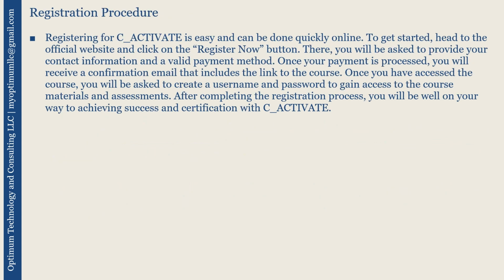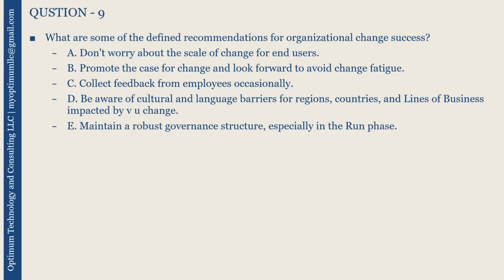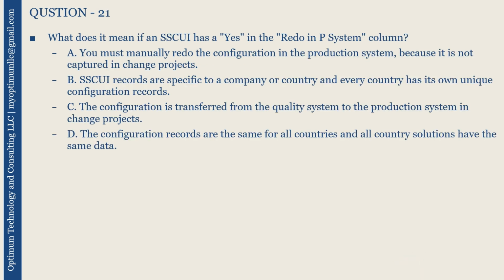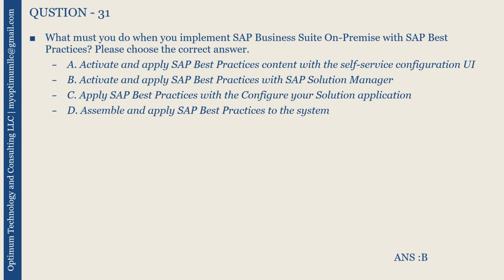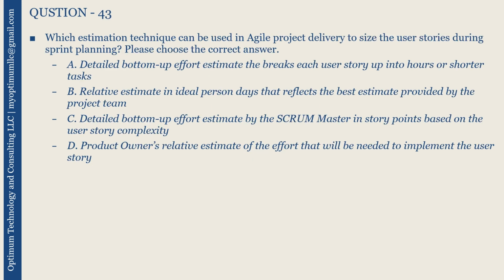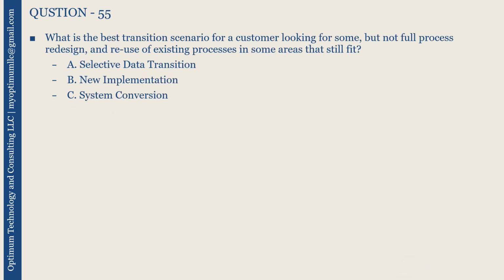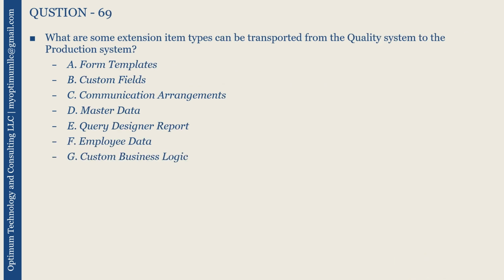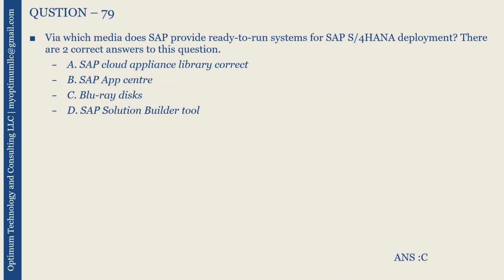OPTIMUM -C_ACTIVATE13 - SAP Certified Associate - SAP Activate Project Manager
C_ACTIVATE13 - SAP Certified Associate - SAP Activate Project Manager

Are you looking for a certification that will set you apart from the competition and demonstrate your expertise in the SAP Certified Associate C_ACTIVATE13 exam? With the right preparation and resources, you can ace this challenging exam and take the next step in your career. In this article, we'll discuss the C_ACTIVATE13 SAP Certified Associate Exam, its requirements, and how to prepare for it. We'll also provide useful tips and tricks on registering and taking the exam, so you can be well-prepared. So read on to learn more about taking the C_ACTIVATE13 exam and achieving success and certification.
Here are 80 certificate questions and Answers.